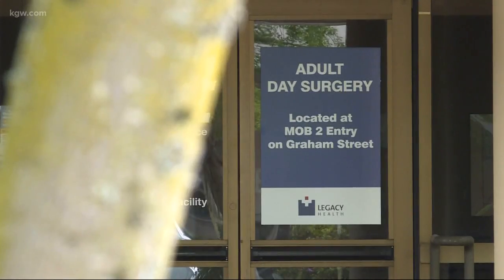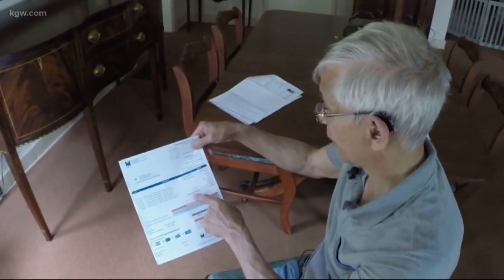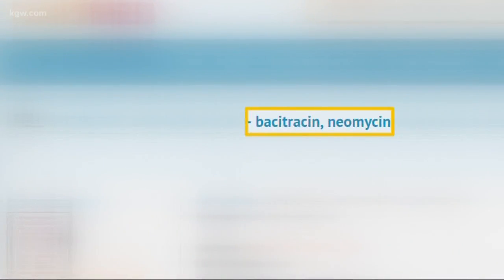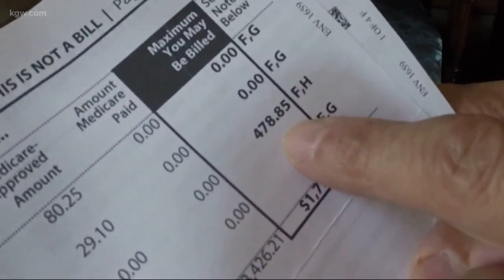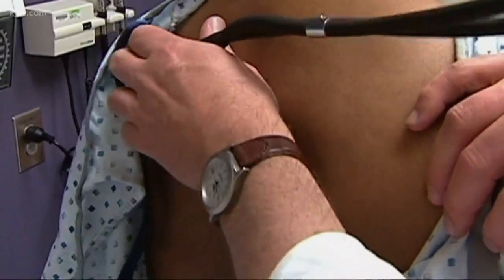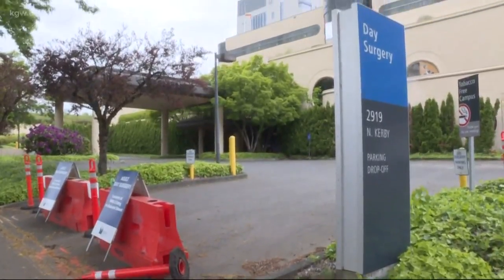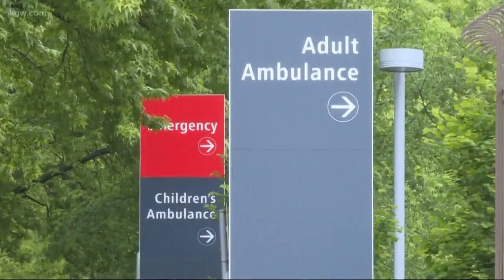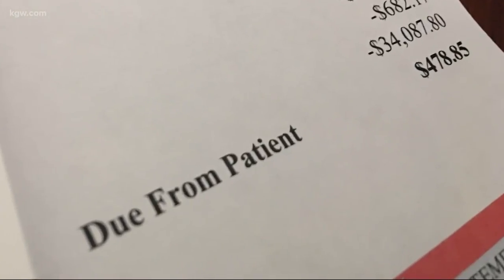Lake Oswego man billed $478 for Neosporin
$478 for Neosporin? Lake Oswego man billed for erroneously